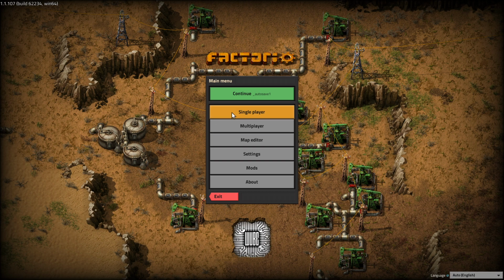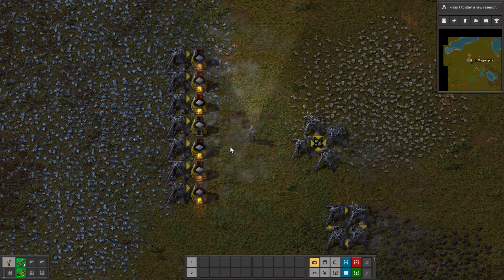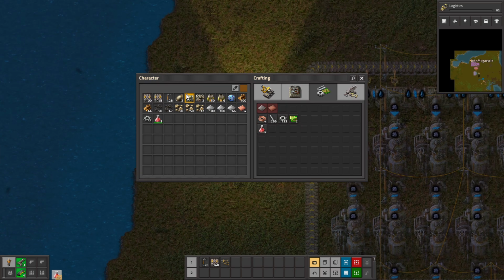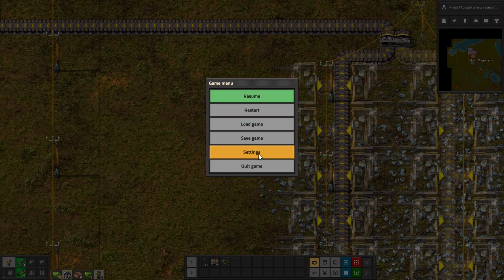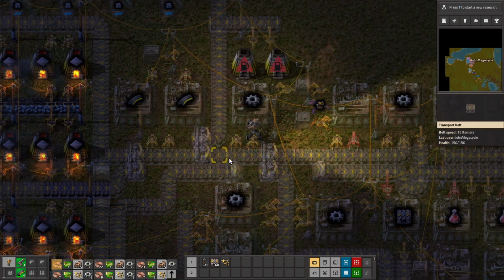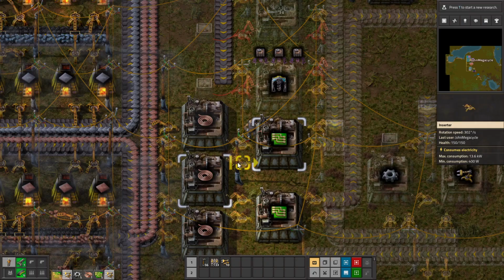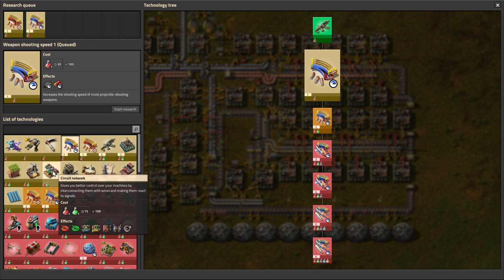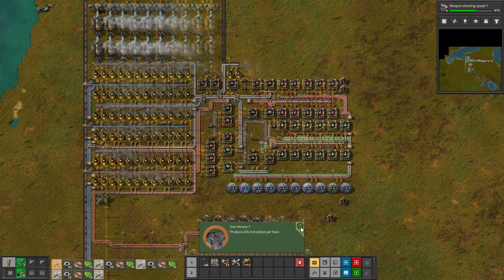Factorio - S10E04 - Initial Stress Test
We've done enough with blueprints and theory, now it's time to put it all together in a proper test. This whole thing will be done in phases, so this first draft will be a good start in seeing where the whole system will go from here.